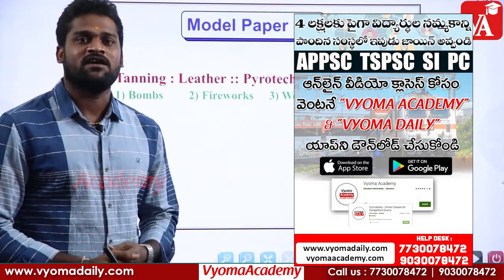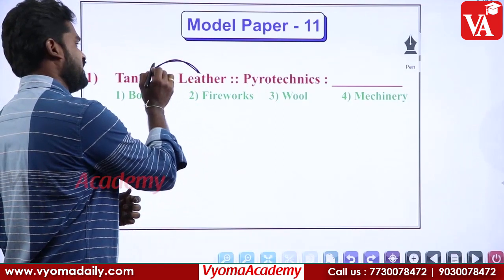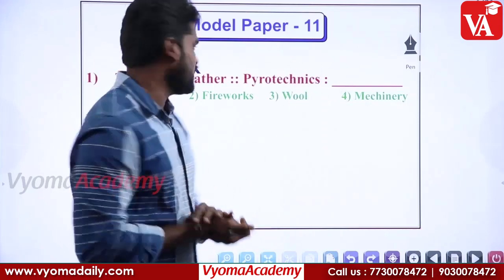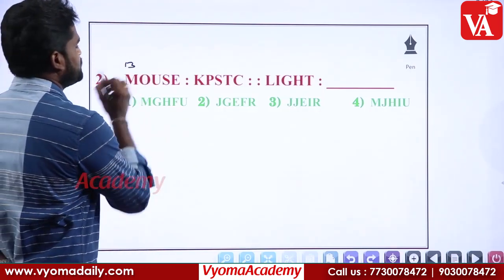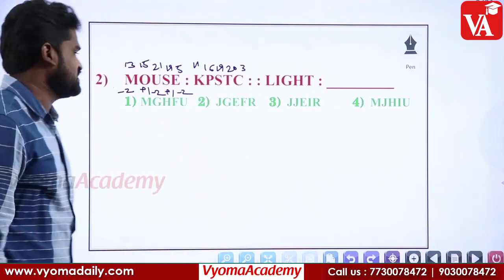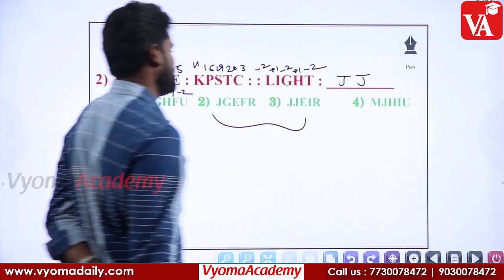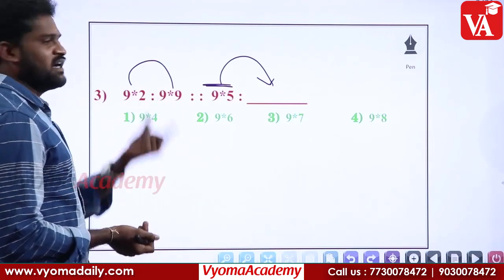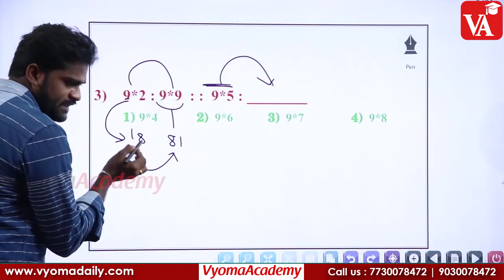రీజనింగ్ లో క్లిష్టమైన ప్రశ్నలను అతి సులభంగా సాధించండి - 3 | Reasoning Tricks | Vyoma Academy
Reasoning Tricks by Mahender Reddy Sir | Useful for APPSC TSPSC SI & Constable Exams | Vyoma Academy

1. Data Interpretation [దత్తాంశ పర్యప్తత ]
2. Non Verbal
3. Calender
4.Clocks
5. అక్షర మాల
6. ర్యాంకింగ్ టెస్ట్స్
7. దిశ స్థానం
8. రక్త సంబంధాలు
9.  శ్రేణులు
10. సిట్టింగ్ ఆరెంజ్మెంట్
11. కామన్ సెన్స్ టెస్ట్
12. బిన్న పరీక్ష
13. సాదృశ్యము
14. ఫజిల్ టెస్ట్
15. పాచికలు
16. సంఖ్య పద వినోదం
17. లాజికల్ వెన్ చిత్రాలు
18. ప్రకటనలు - సారాంశము
19. Syllogism
20. ప్రకటనలు - వాదనలు
21. ప్రకటనలు - ఉహనాలు
22. కోడింగ్ మరియు డి కోడింగ్
23. Decision Making
24. Course of Action